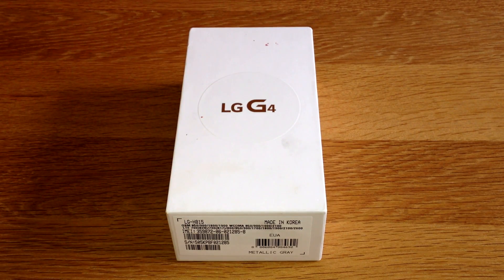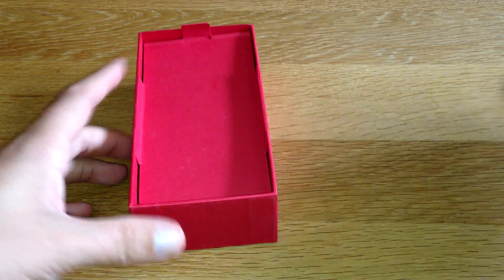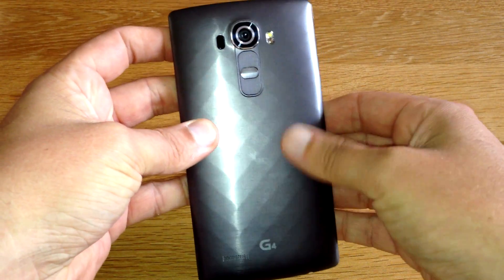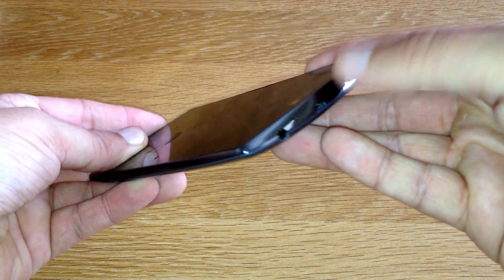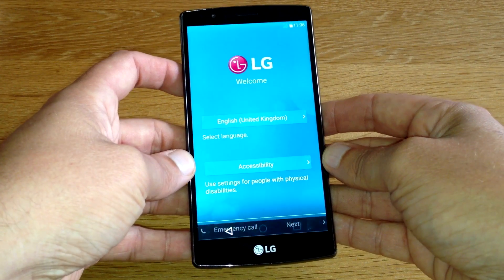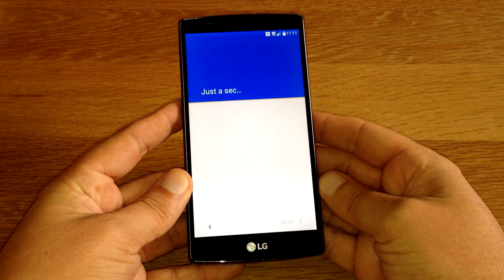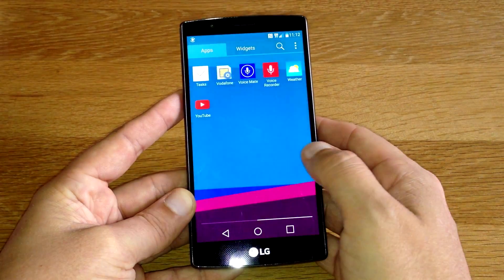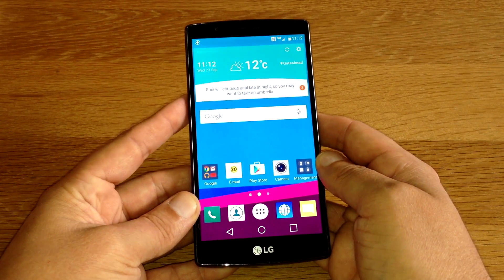LG G4 Unboxing, Setup & First Impressions